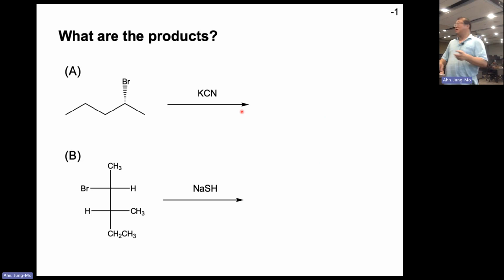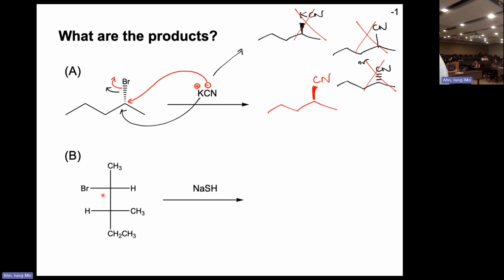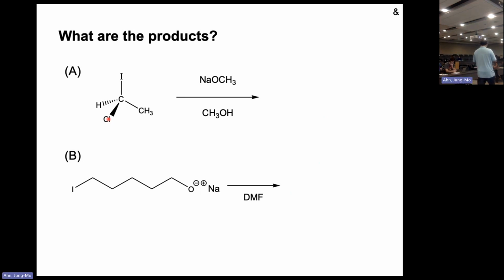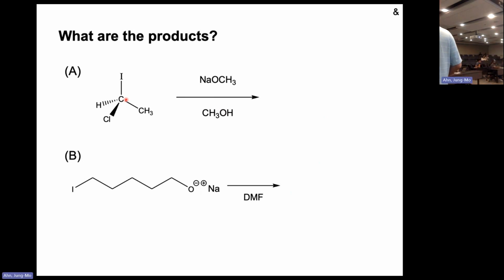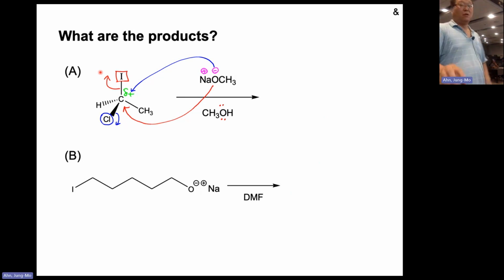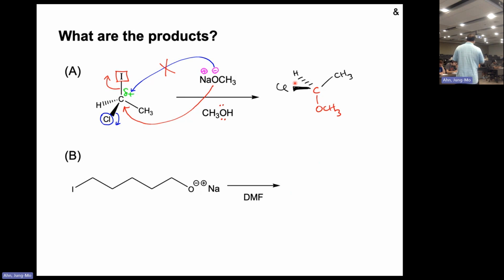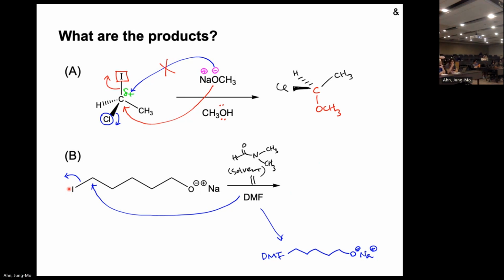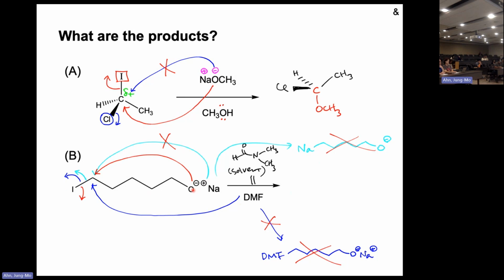Organic Chemistry 1 - Questions on SN2 reactions #3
Questions on SN2 reactions #3
Organic Chemistry 1
Jungmo Ahn